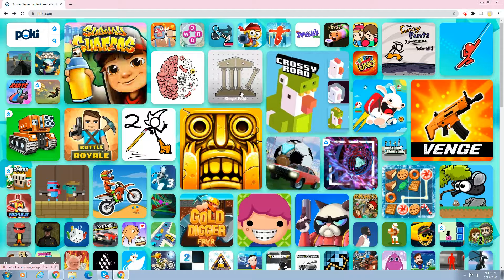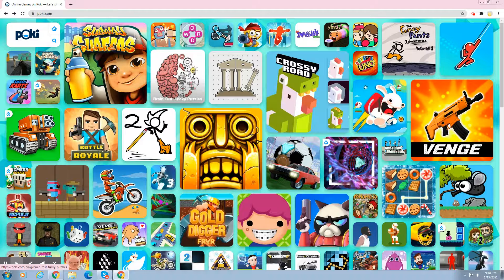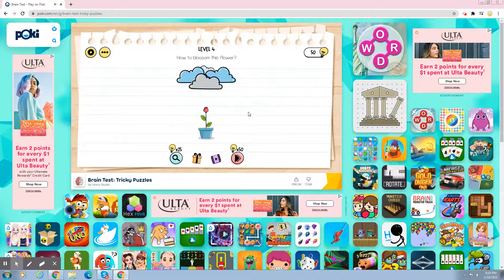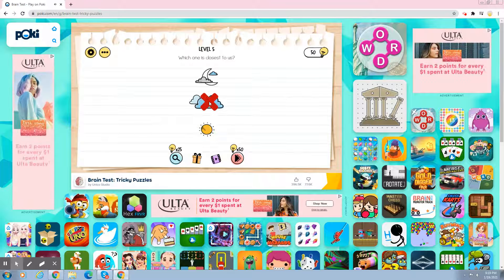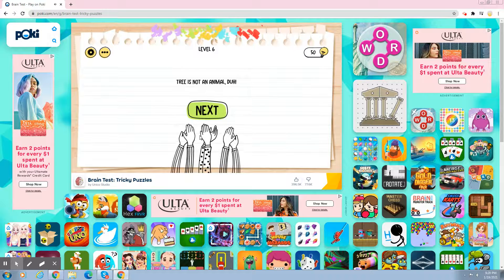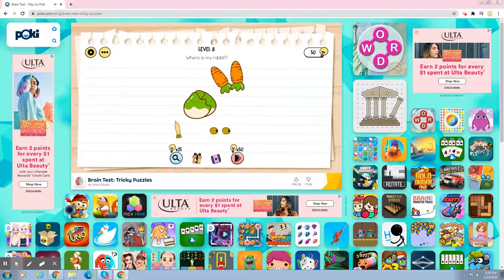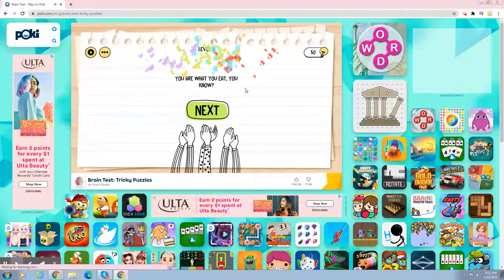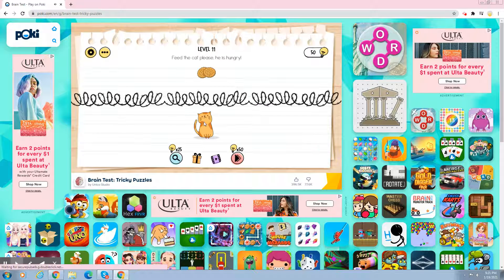Brain Test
Play Brain Test with us!!